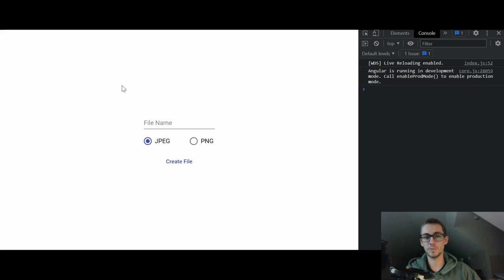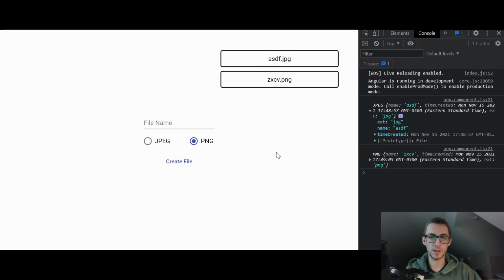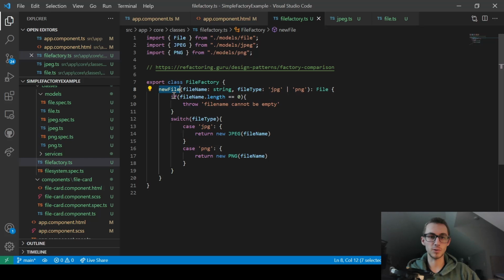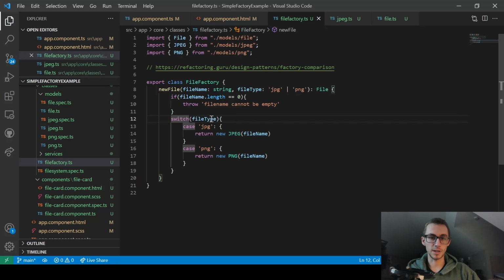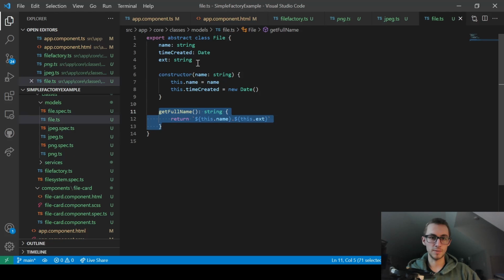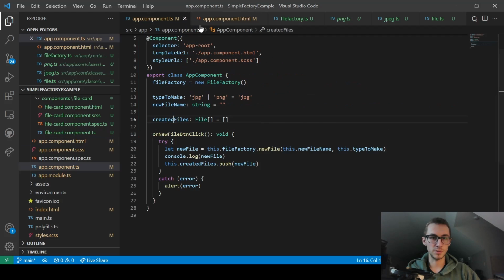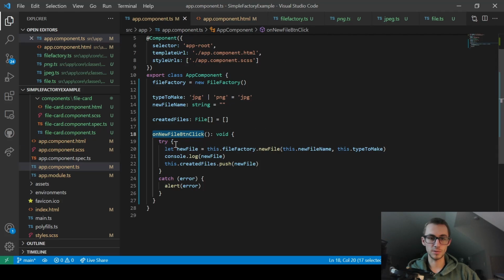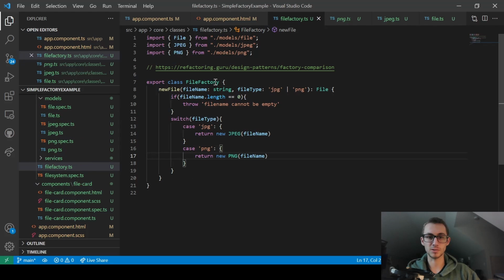Simple Factory Pattern | Design Patterns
Where I learned about the factory patterns -